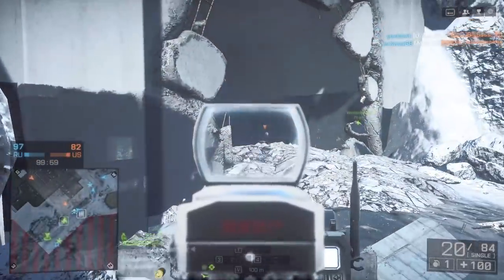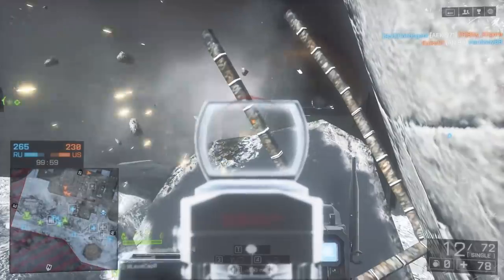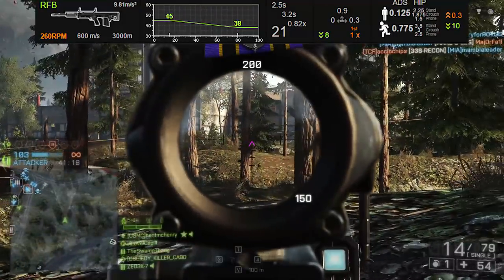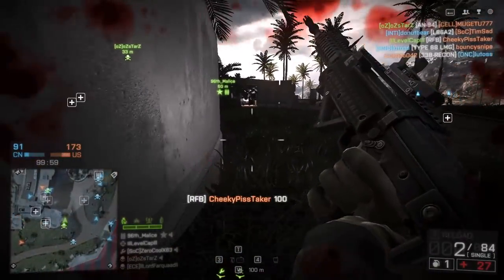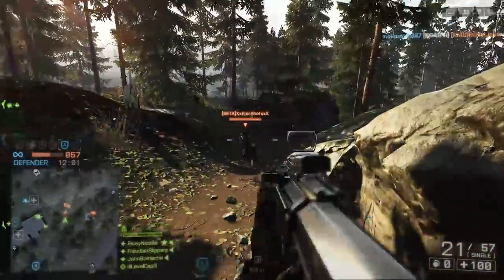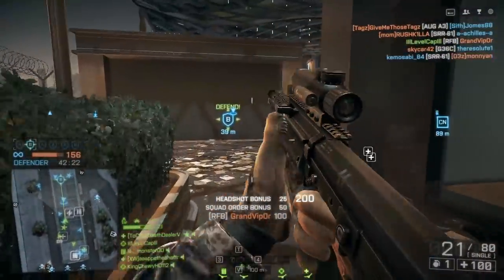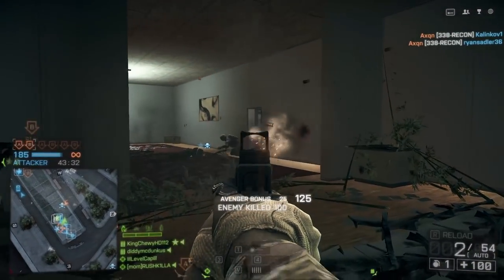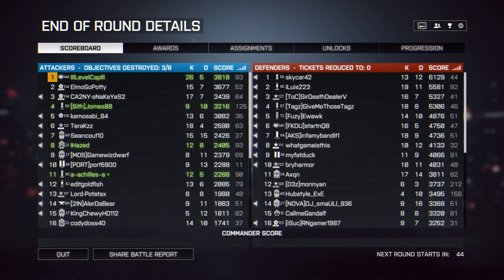RFB Starting Gun - 500 Kill Mastery & Tactics | Battlefield 4 DMR Gameplay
Guns Left To Master:

Carbine: Groza-1
PDW: Groza-4
Light Machine Guns: L86A2
Sniper Rifles: FY-JS